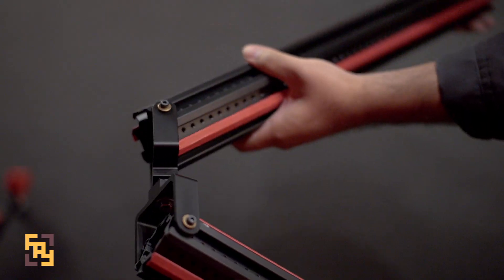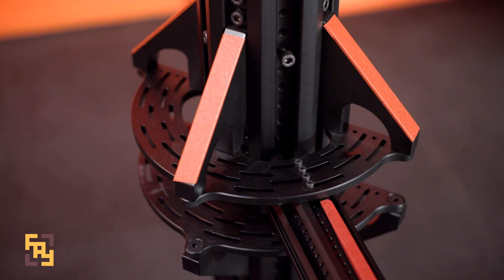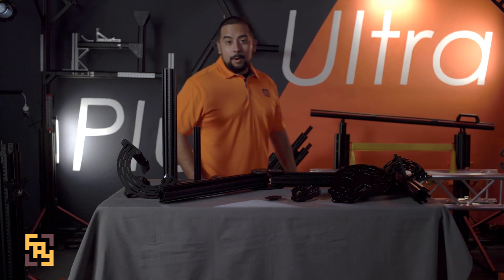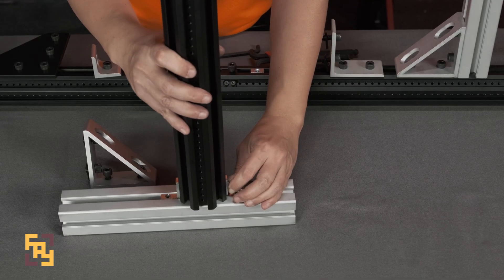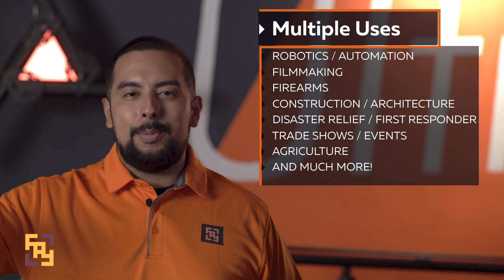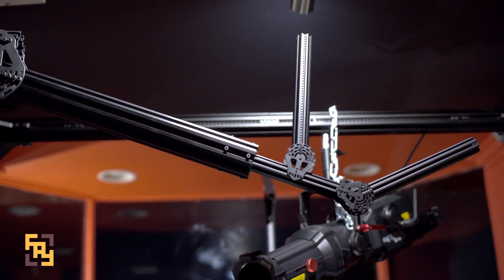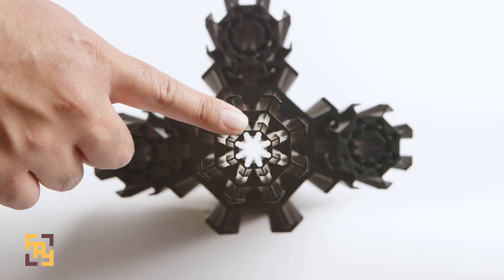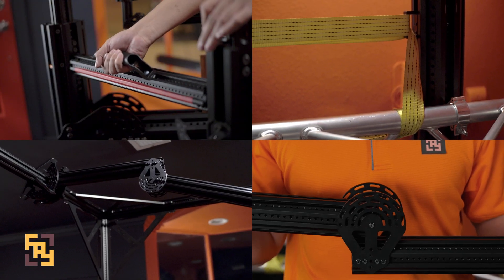Ultra Pillar - A Pillar of Creation. Presented by Far Far Away Company!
Designed as a common language of structural engineering, Far Far Away Company is now pleased to present your Ultra Pillar!

Ultra Pillar - A Pillar of Creation.

The revolutionary Ultra Pillar ecosystem has been crafted for your own creations and creativity. By sharing this extendable modular platform and truly open ecosystem, there are no more compromises for dimensions or customization.

Ultra Pillar can be widely used in multiple industries, such as

Robotics / Automation,
Filmmaking,
Firearms,
Construction/Architecture,
Disaster Relief / First Responder,
Trade shows / Events,
Agriculture,

Ultra Pillar future-proofs your designs.

Ultra Pillar can seamlessly work with off-the-shelf products such as Rails, Box Trusses, T-Slot Extrusions, Angle Irons, and Ratchet Straps.
Together, we break the chain for the Future Builders. ​
Far Far Away Company